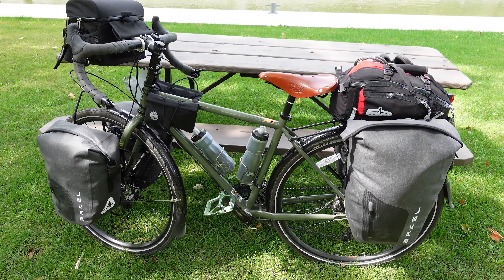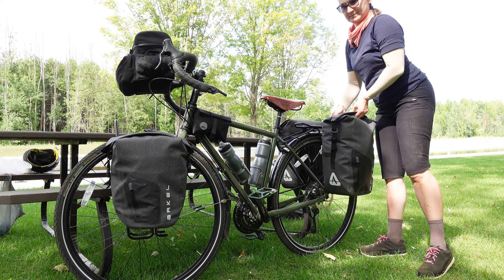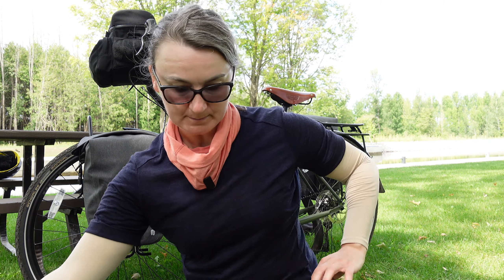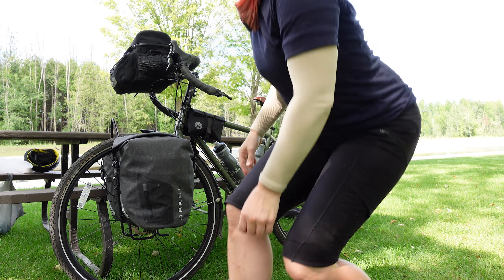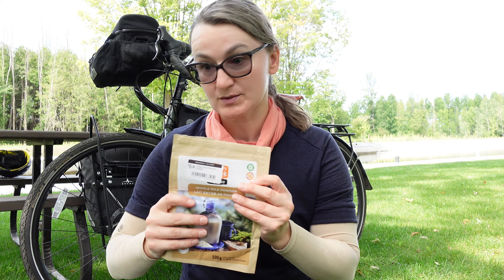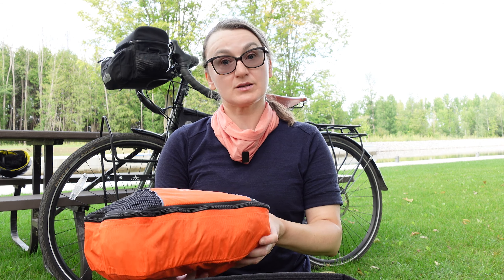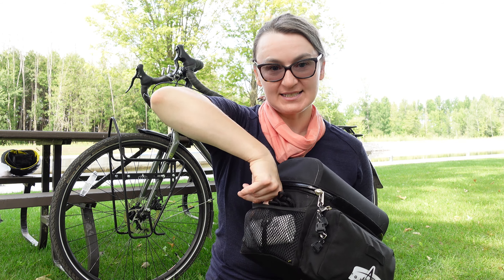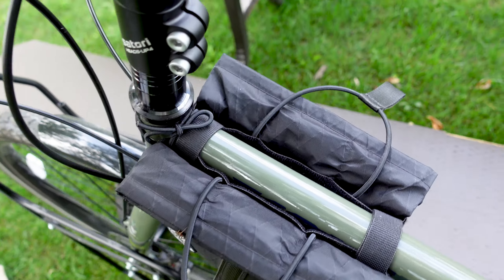WHAT I PACKED for a 7-Day Bicycle Tour | Solo, Self-Supported Bicycle Touring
I filmed this video while on a 7-day self-supported, solo bicycle tour. I took everything I needed to support 6 days of cycling and one rest day. I camped most of the nights. I rode my 2021 Kona Sutra Touring Bike with four panniers, a handlebar bag, a trunk bag and two snack bags.

// Bags I ride with
1. Handlebar bag: Arkel Handlebar bag (small)*
2. Front panniers: Arkel Orca 25L Waterproof panniers *
3. Top Tube bags: BikePackers Foundry StraddleBags
4. Rear panniers: Arkel Orca 35L Waterproof panniers *
5. Trunk bag: Arkel TailRider Trunk Bag *

// Timestamps
00:00 Introduction
00:36 Overview
01:18 Trunk Bag Contents
02:16 Rear Panniers
05:07 Front Panniers
07:52 Handlebar Bag and Snack Bags

I download my music from Artlist. If you'd like to get 2 free months with your subscription (and give me 2 months by signing up), here's my referral